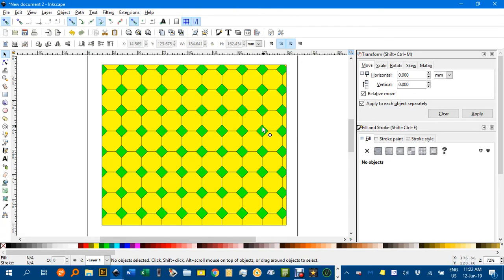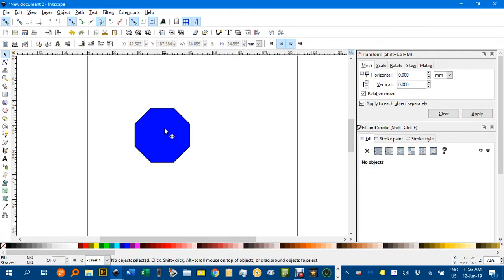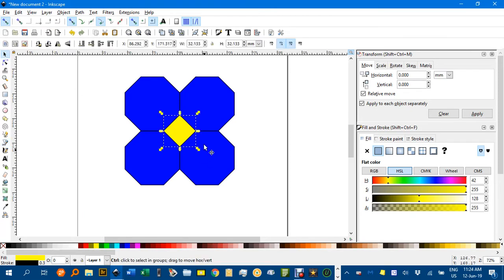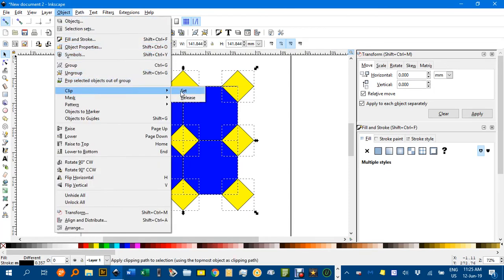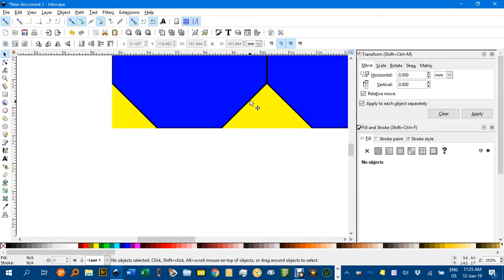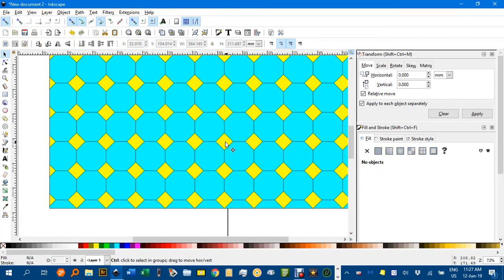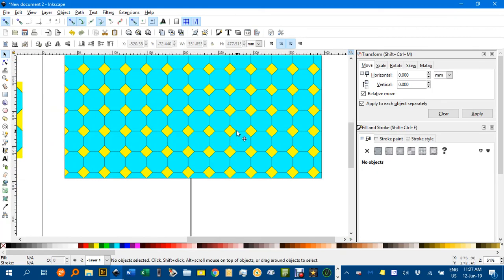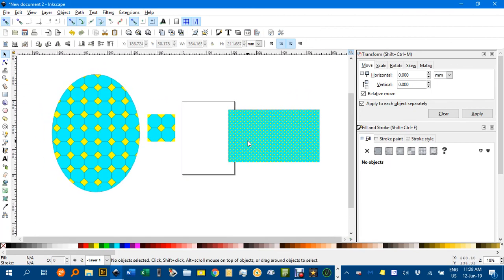Oct Square tessellation using pattern fill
Using pattern fill to create an octagon-square tessellation.